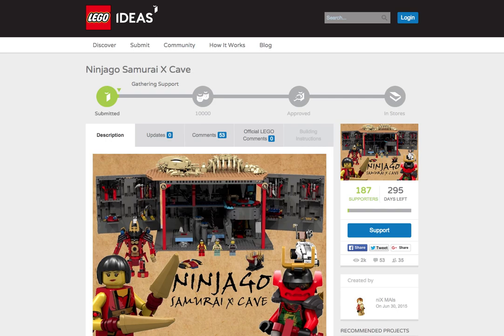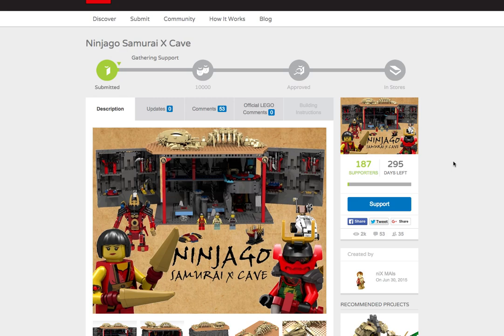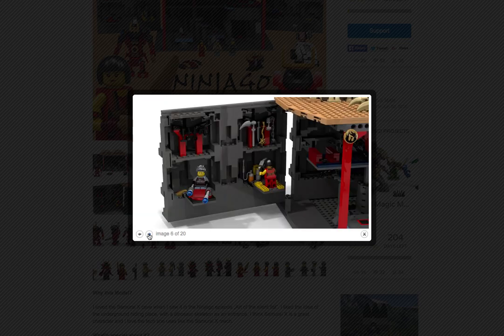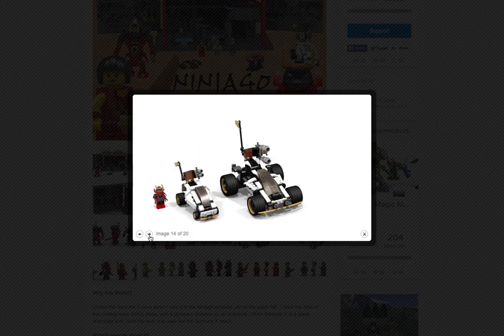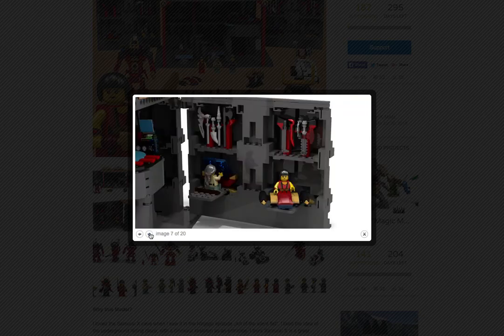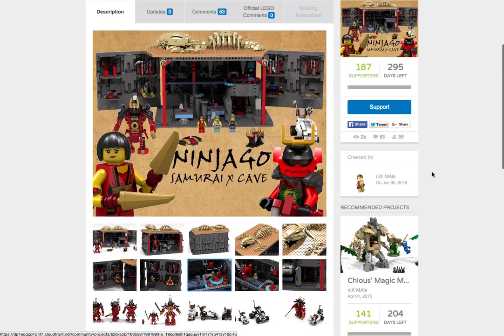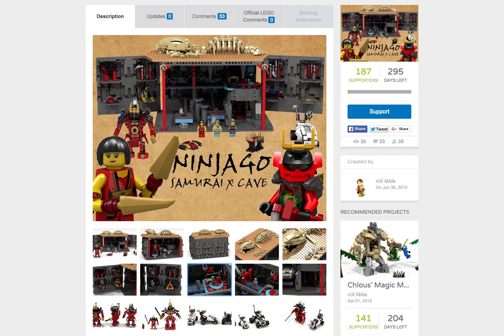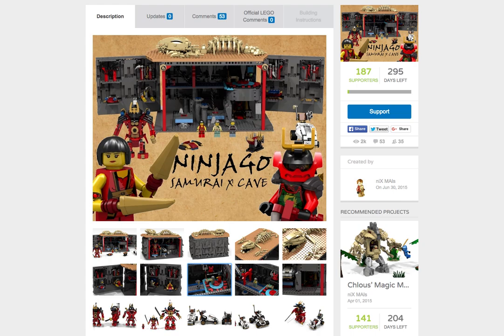AWESOME Ninjago Samurai X Cave Set!!!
Hey guys! Davyd here and I just wanted you guys to know that there's an awesome Samurai X Cave Model that needs your support on LEGO Ideas! and please create an account if you don't have one already and support this AMAZING model! It's truly awesome and I believe that we can make this become an Official LEGO Ninjago Set! Thank you guys so much!